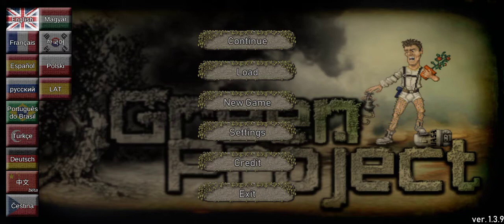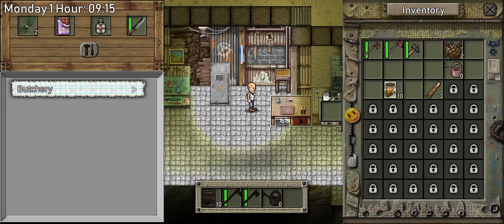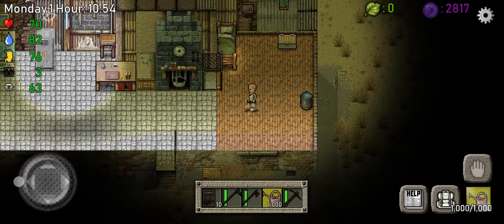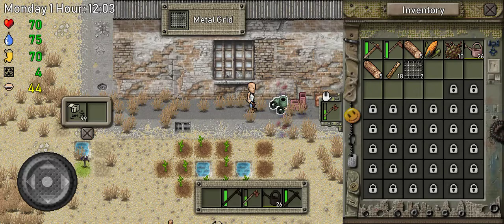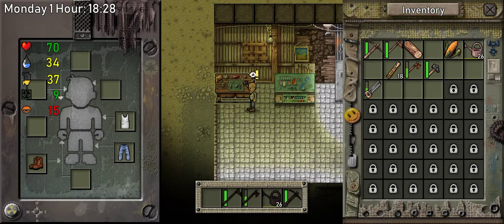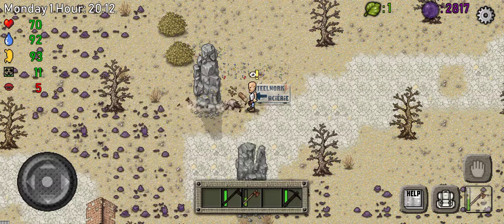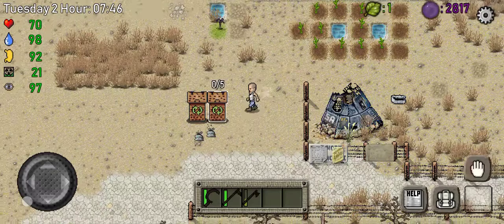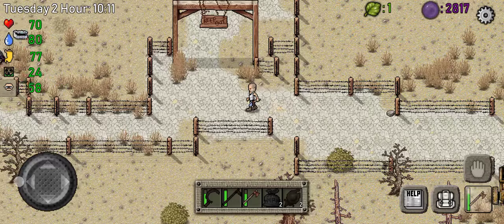Green Project - 2021 Let's Play Ep-1: WALKTHROUGH + TIPS & TRICKS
|Hi everyone, Welcome to my first Let's Play Video. Featuring Green Project
I started planting corn seeds, one acorn tree, and another two cypress tree near toxic bubbles. We'll craft some water collector in the next episode.
my apology for my bad english.

|about the game:

A survival/farming game for mobile and pc by Zerone Games and Dawson Dewulf. Available on Android and Steam.

|more about the game:
His compatriots forgot him in space. A long dreamless cryogenic night was fortunately with him to make him wait some 300 years...

An autonomous system with artificial intelligence ends up to establish his return on his native Earth, after a destructive fungal pandemic degrading the humankind in scraps. Thanks Rosanto!

It's a earthling, he's at home and he will survive! Or not... Armed with his protocolar pouch brief of the UASA (pronounce "WAZA") and his 80's scout formation, he will adapt or fade away in the dust of his Mother-Earth...